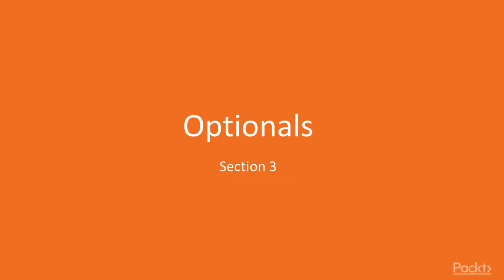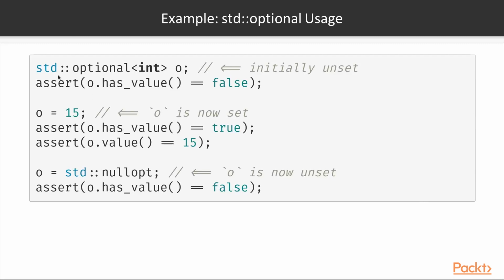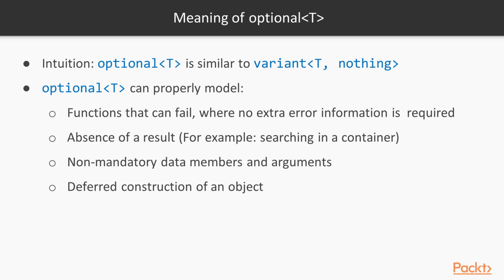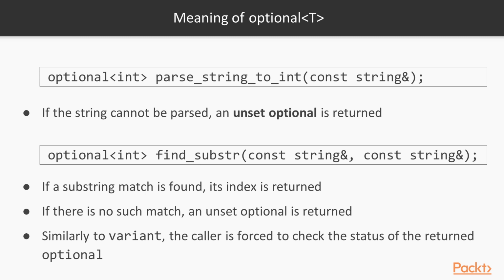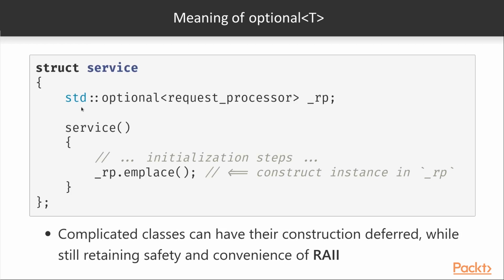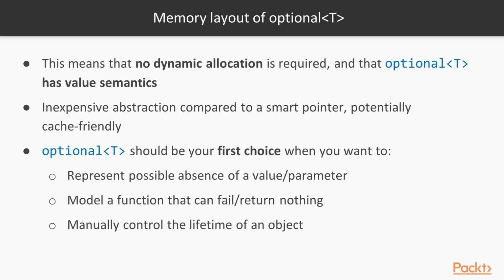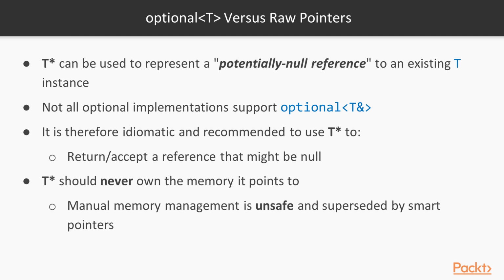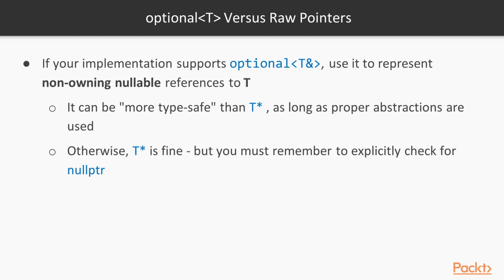Type-Safe Interfaces with Modern C++: What Is an Optional?|packtpub.com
This video tutorial has been taken from Type-Safe Interfaces with Modern C++. You can learn more and buy the full video course